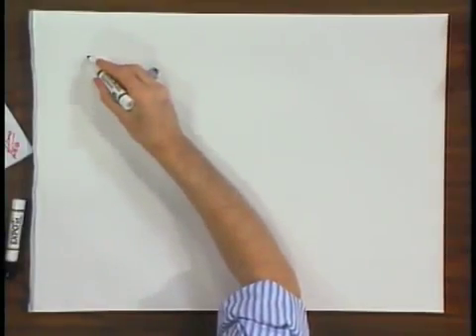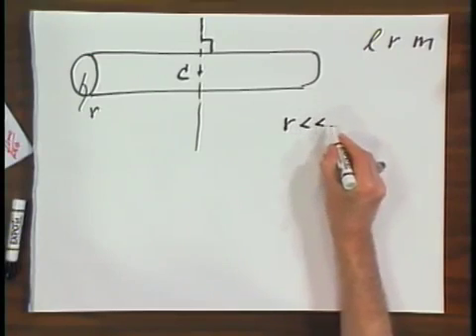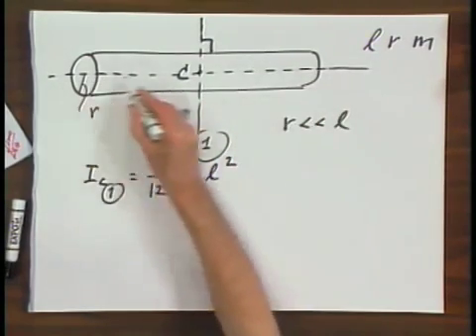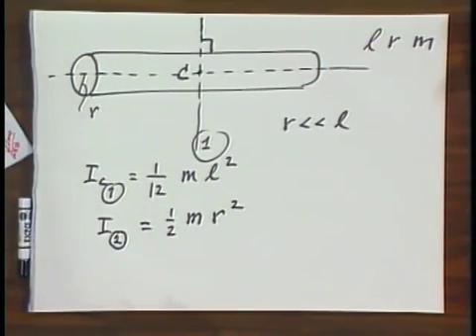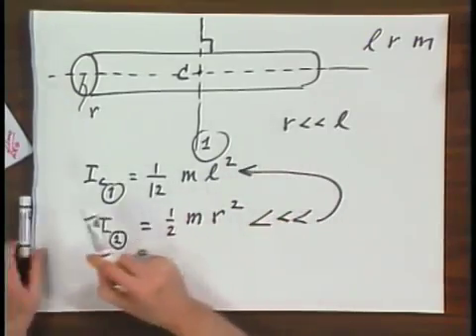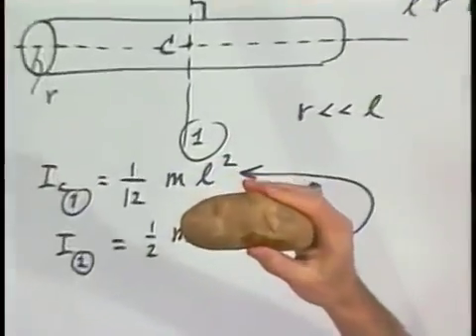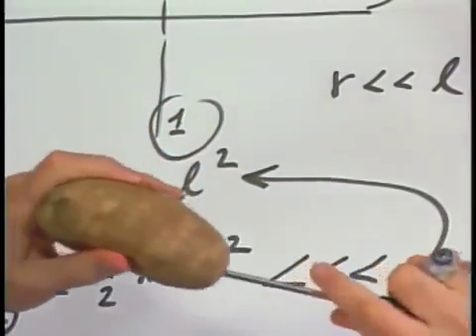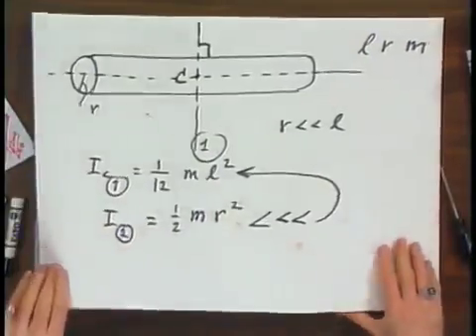Module 20 07 MIT 8 01SC Physics I Classical Mechanics, Fall 2010 X3cUweKReRE